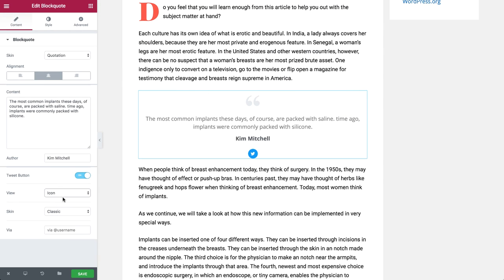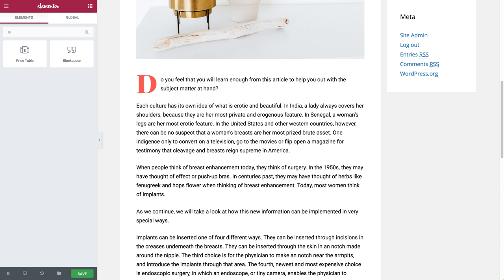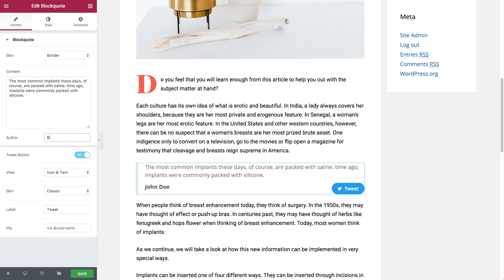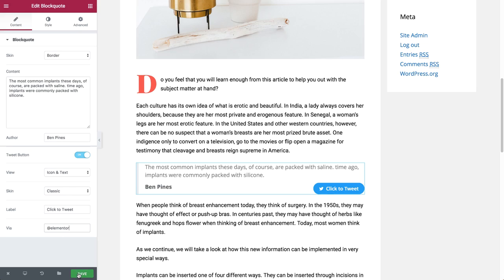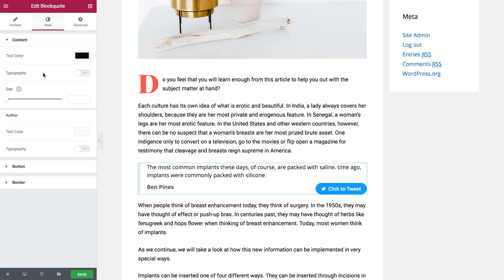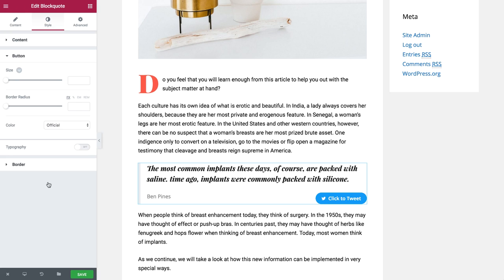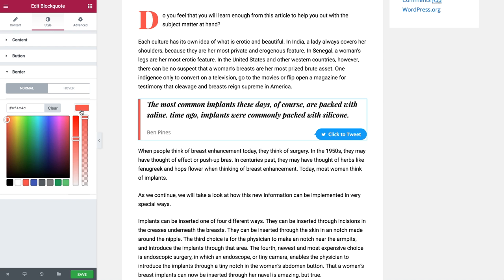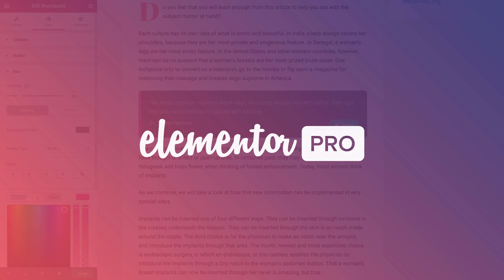Blockquote Widget: Easily Add & Customize Click to Tweet Quote Boxes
The Blockquote widget lets you add designed quote boxes to your posts and pages on WordPress, and design every element of the blockquote: the quote, author, click to tweet button, and username. You can also choose from 4 different pre-designed skins.